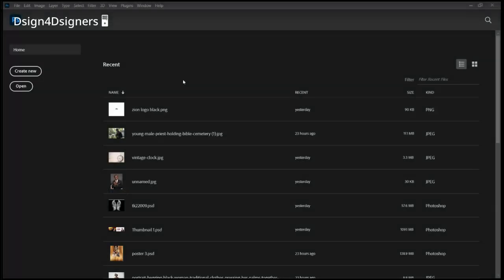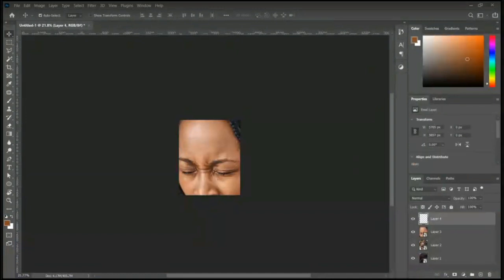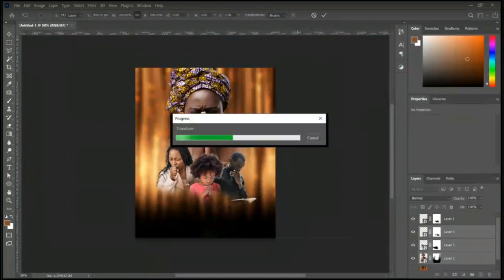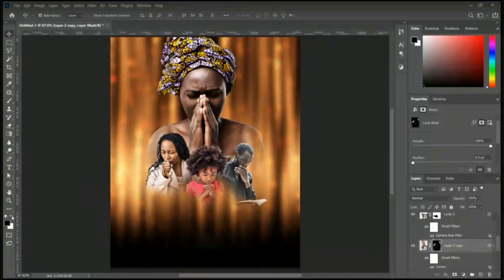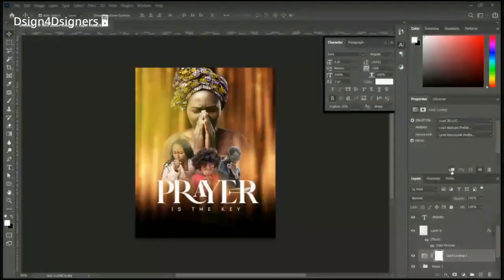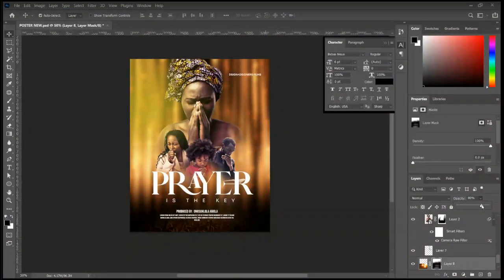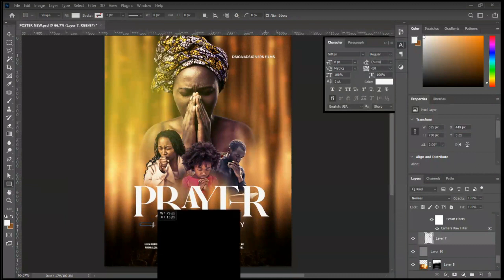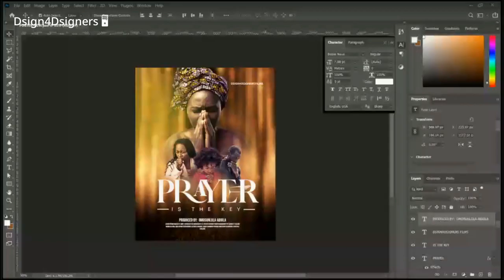Mastering Movie Poster Design: Tips and Tricks for Choosing the Right Illustrations 🔥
Discover the secrets to designing a captivating movie poster that effectively communicates the essence of your film through the strategic use of illustrations. In this comprehensive class, I share expert insights and tips with my students on how to select the perfect elements for their movie posters and create stunning designs using Adobe Photoshop. Elevate your graphic design skills and create movie posters that truly stand out